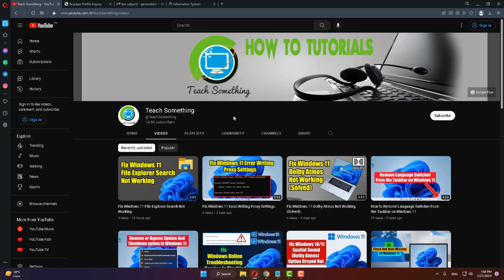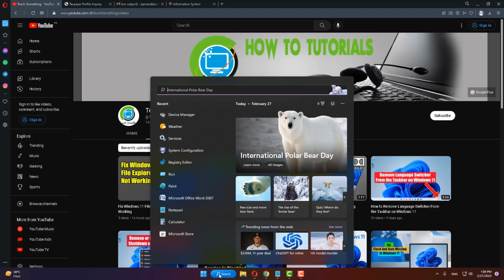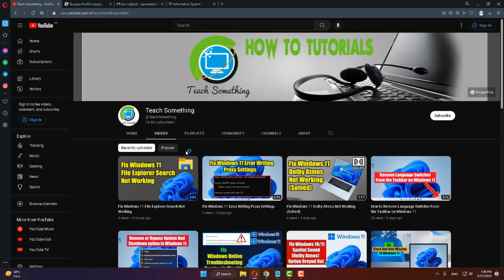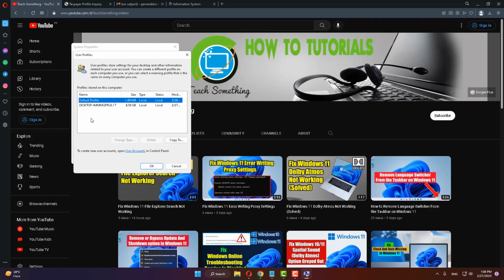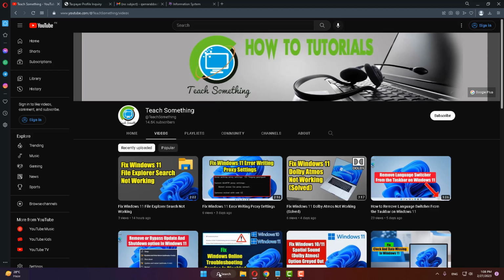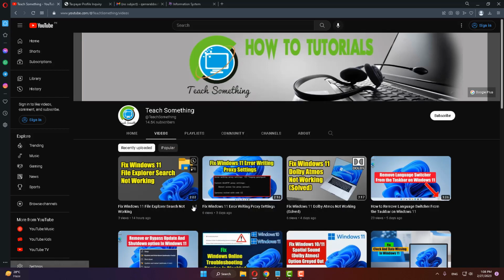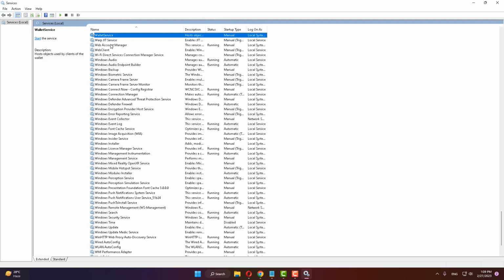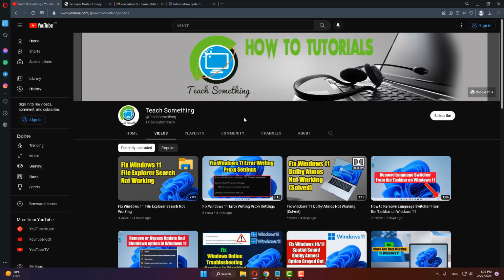Fix Profile Not Deleted Completely, Error – The Directory Is Not Empty Solved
In this video tutorial i will gonna show you How to Fix Profile Not Deleted Completely, Error – The Directory Is Not Empty (Solved).